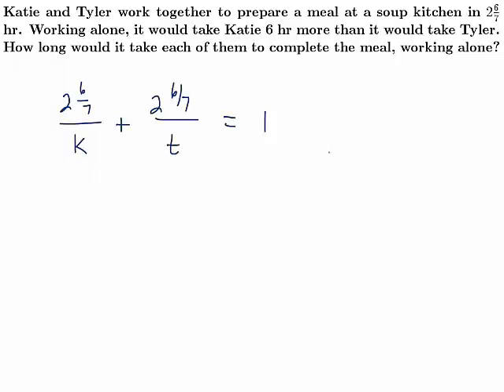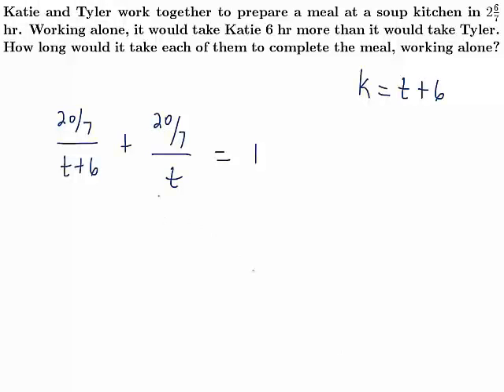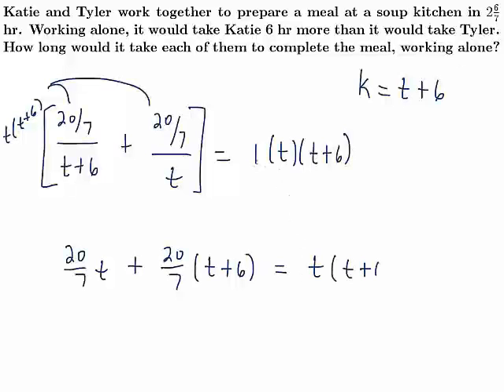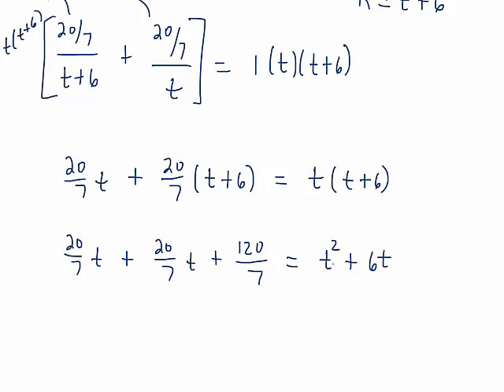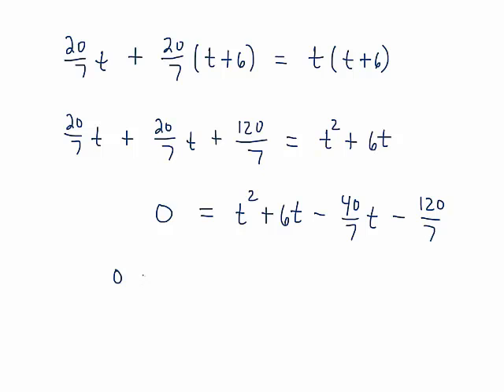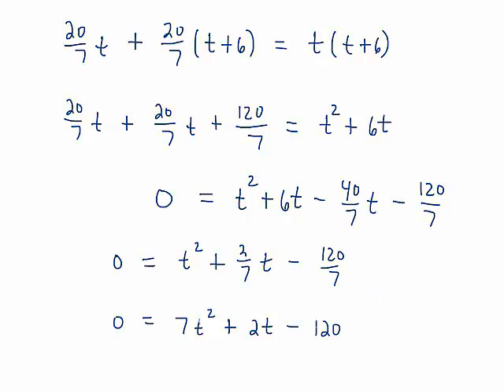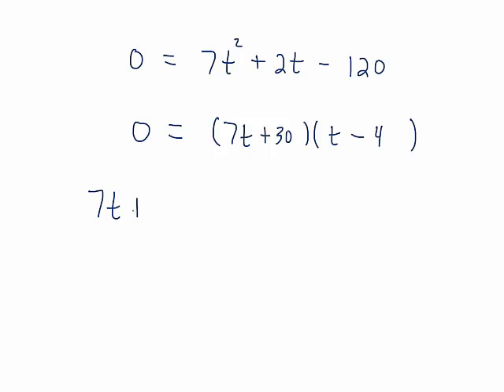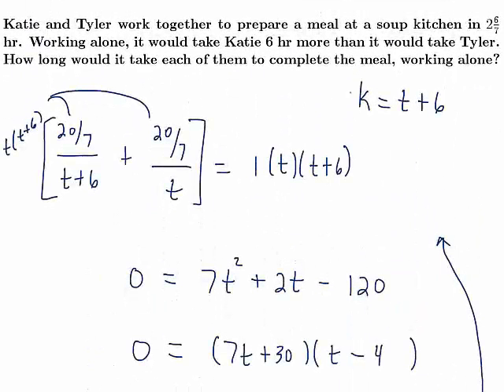Bittinger Basic Math with Early Integers Chapter Test Prep Exercises: Ch. 6 Ex. 21